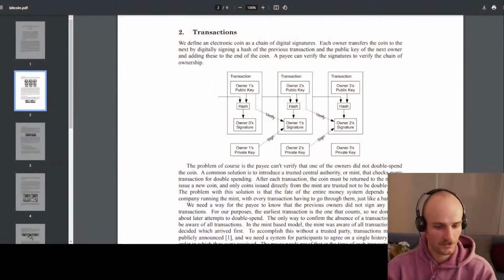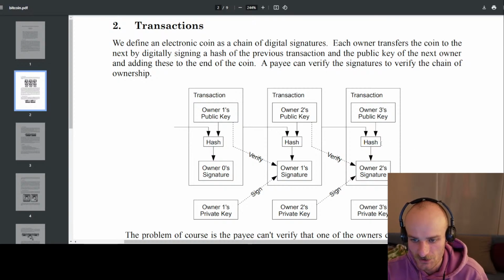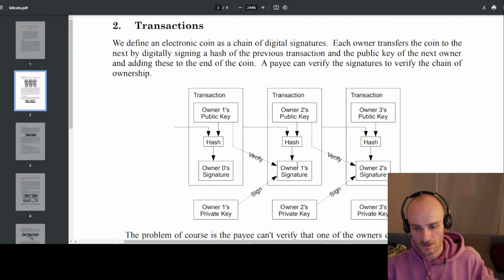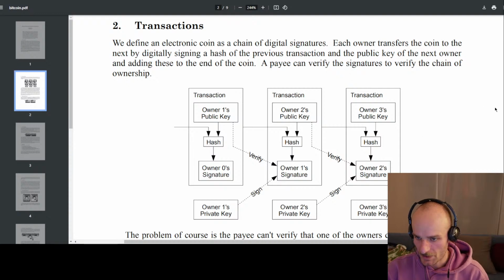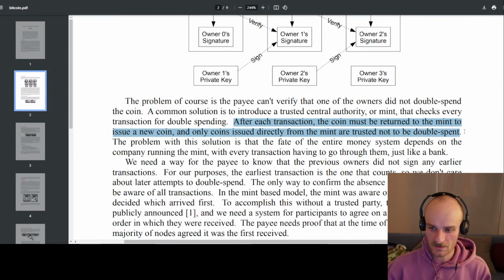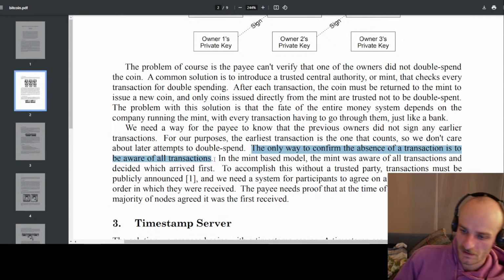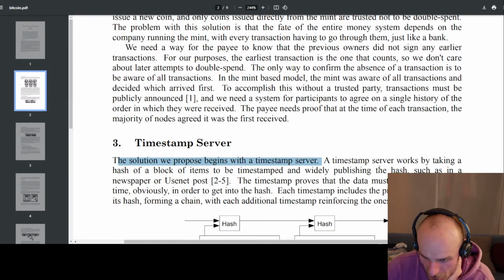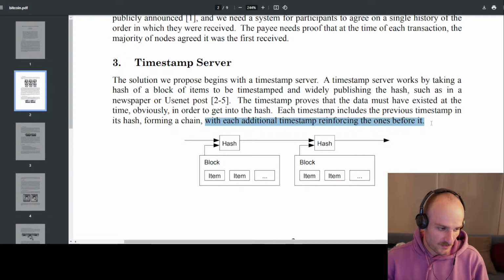BTC Learning @chaincode - Satoshi's white paper - ep 04